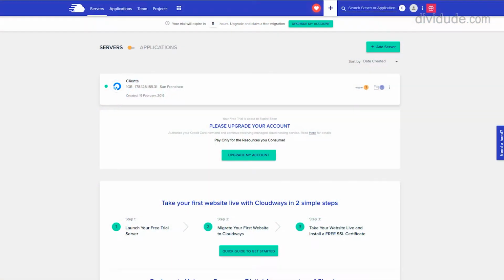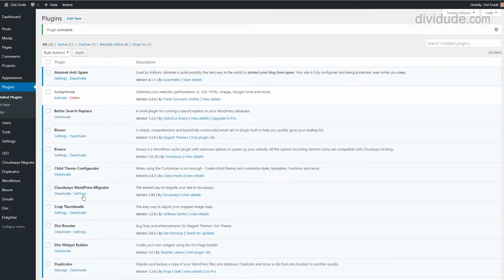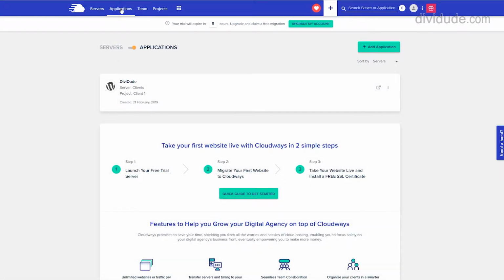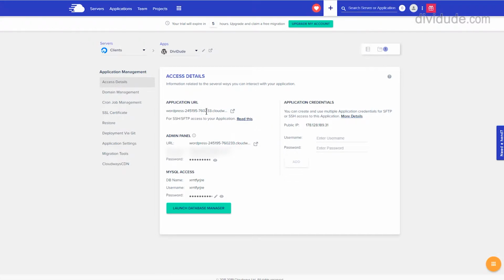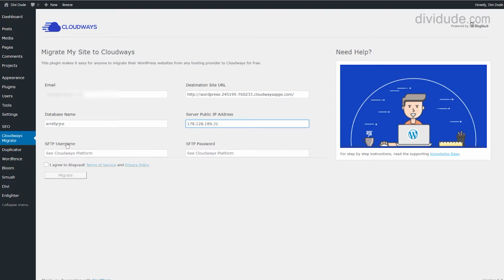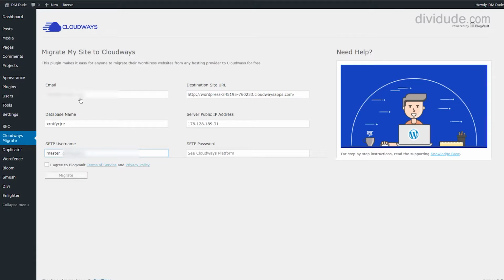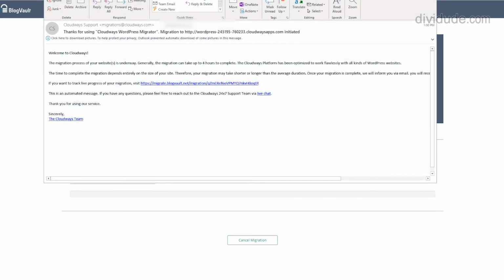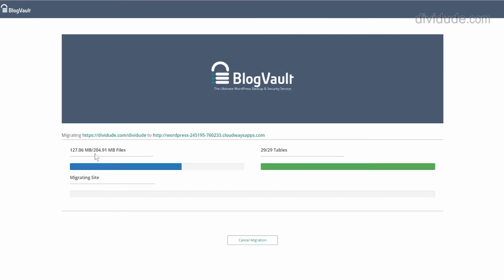How to Migrate Website to Cloudways - See How Easy It Is On My First Try Ever.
I'm now hosting my websites on Cloudways, but before I switched my sites over I took advantage of the 3 day trial.  In this video, I migrate my site dividude.com to Cloudways for the first time. In this tutorial, I show how Cloudways migrating tool made it really easy (I have since migrating more than 20 sites over). So check out these step-by-step instructions on how to migrate your site.